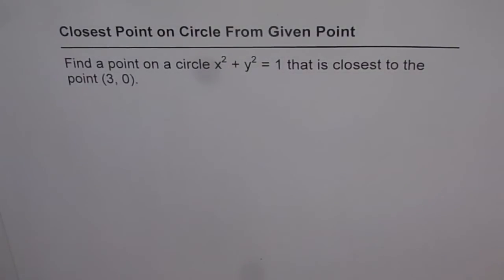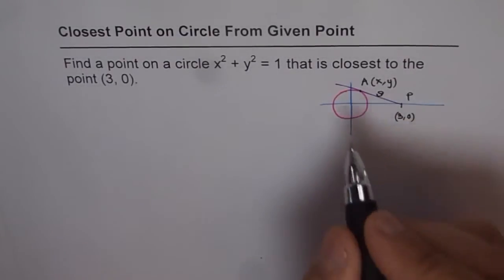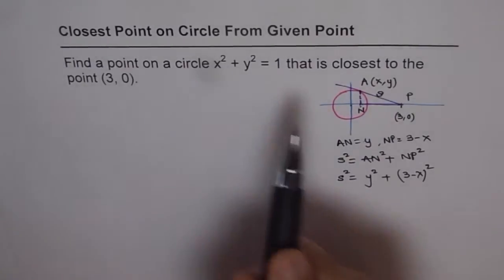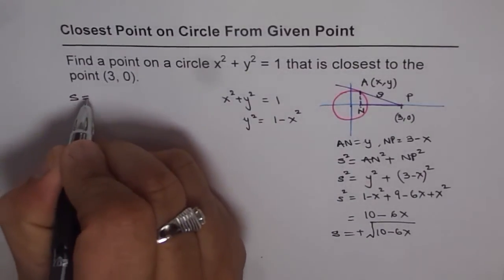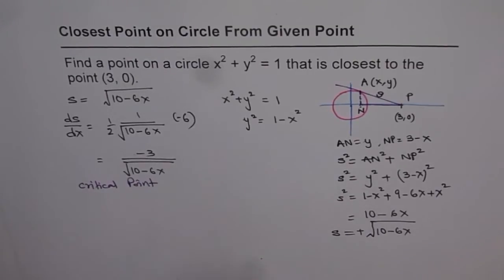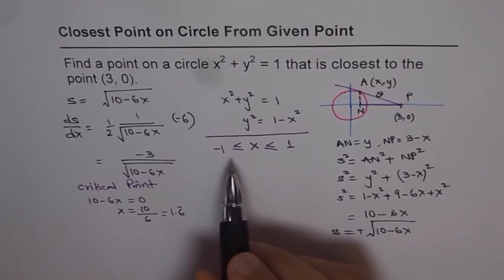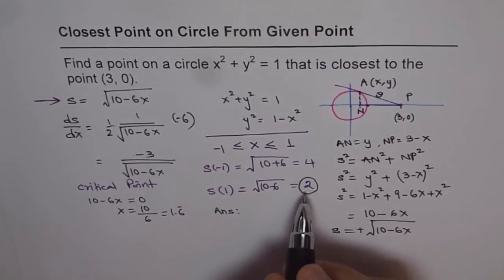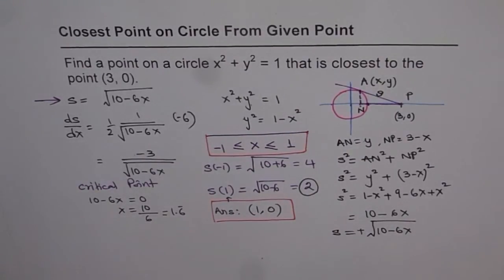17 Calculus Derivatives: Closest Point on Circle From Point -GCSE-EDEXCEL-SAT